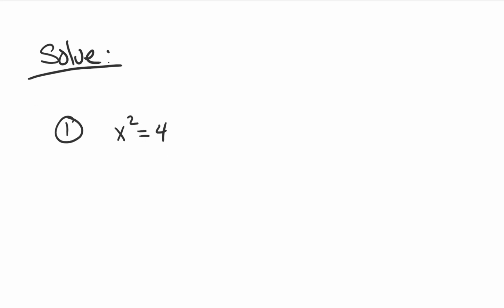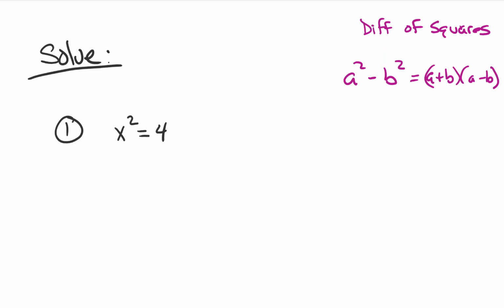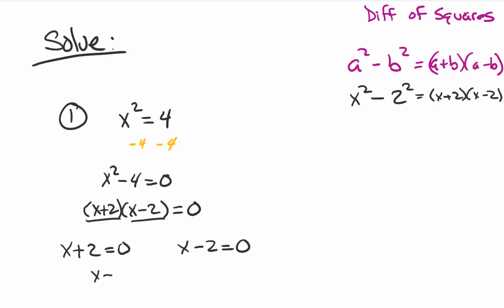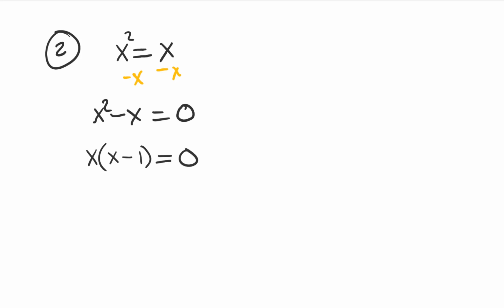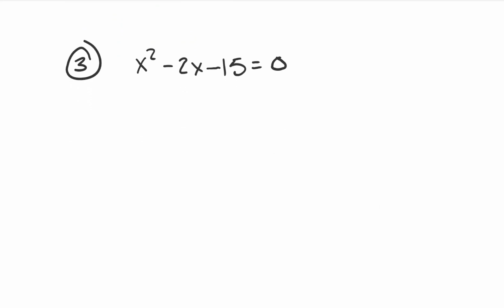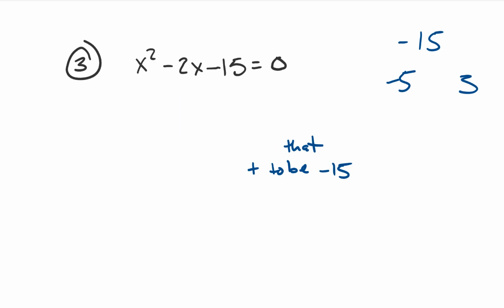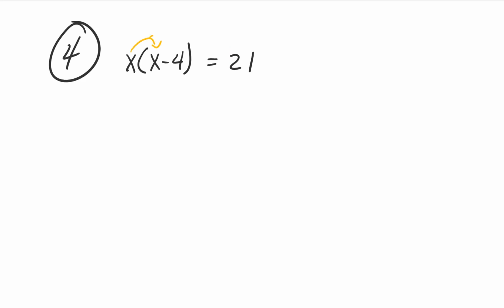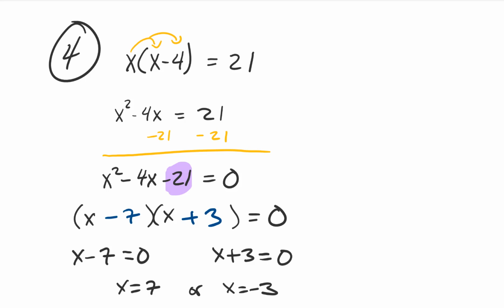Algebra Review 2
More solving